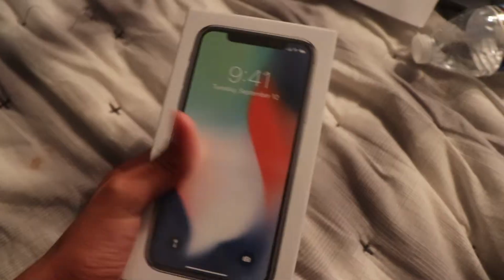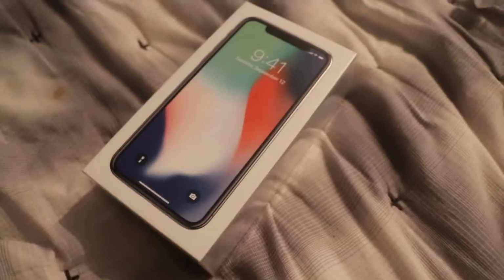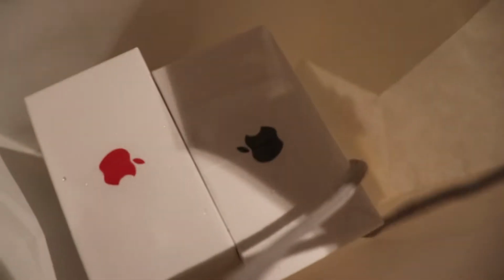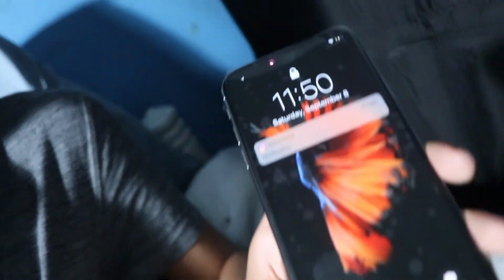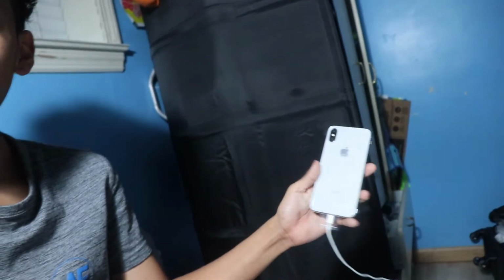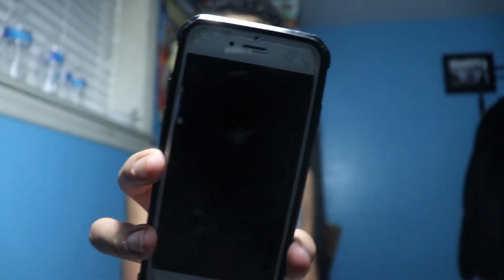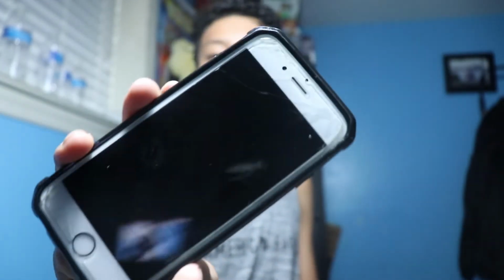I FINALLY GOT A NEW IPHONE!!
I GOT A NEW PHONE!!